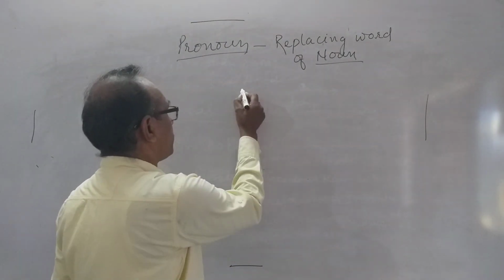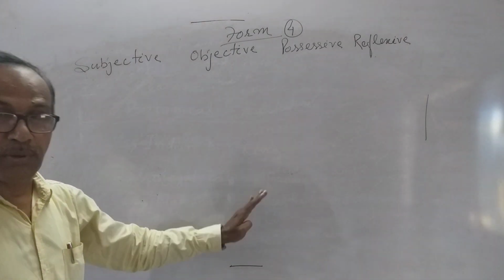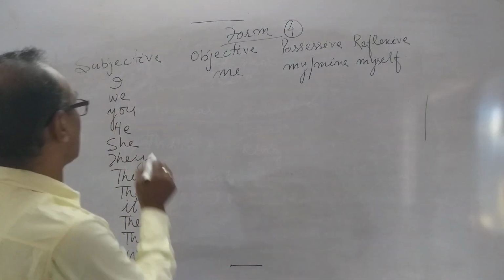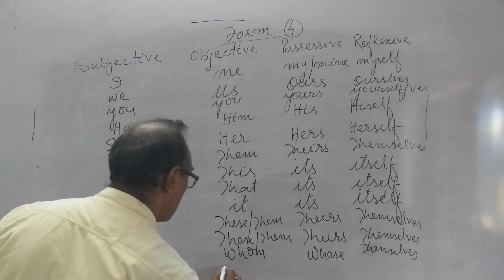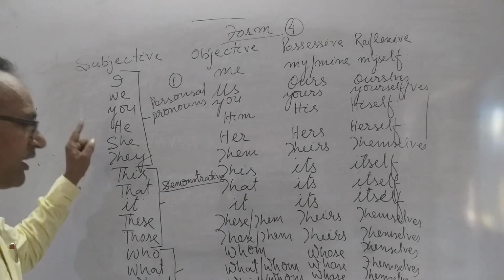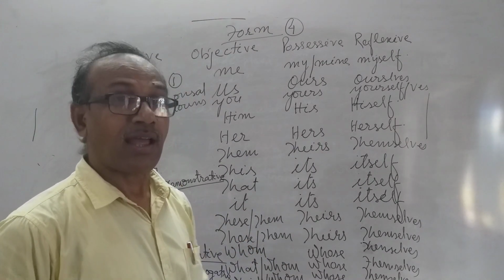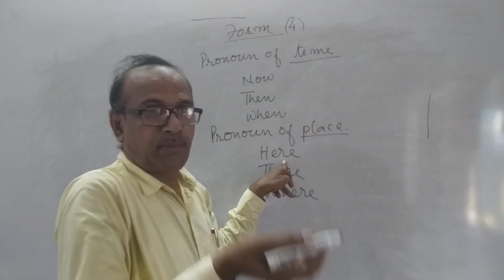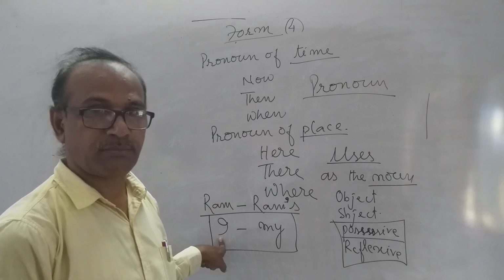English Class 2 By E Prasant Rao Sir